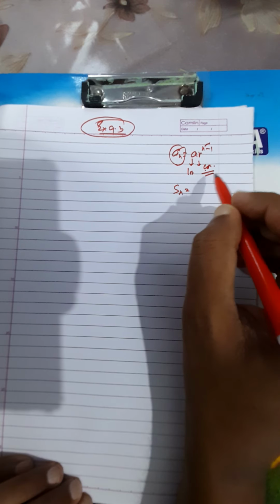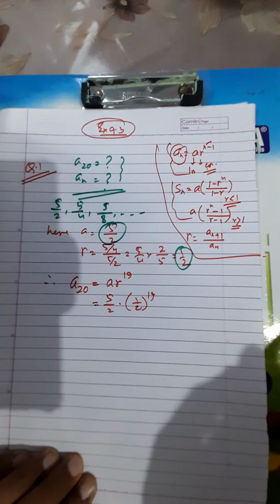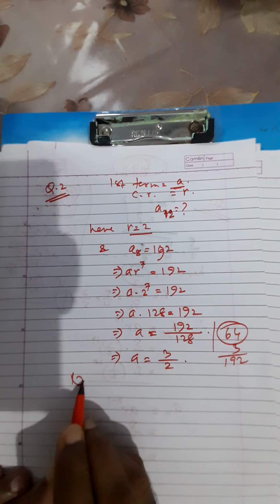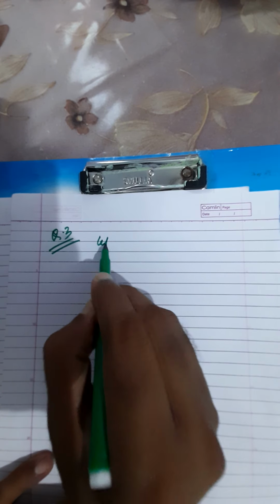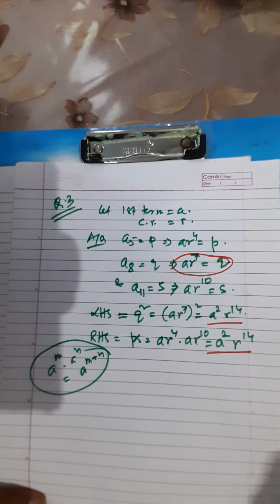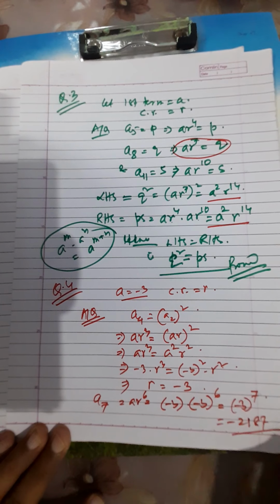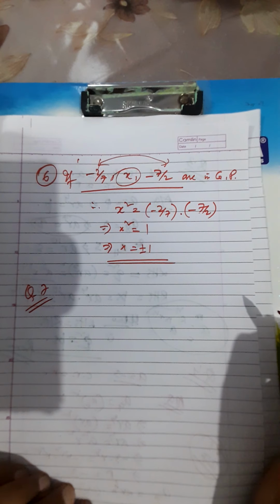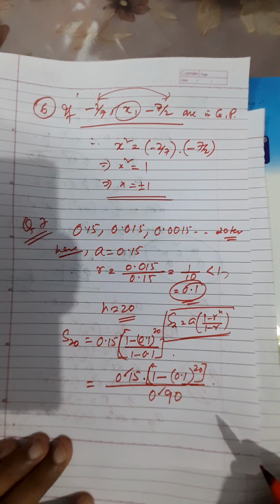Ch 9: Sequence and Series ( Lecture 07) for class 11 by MH sir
Questions of Ex 9.3( Q1, Q2, Q3,Q4,,Q6 and Q7)